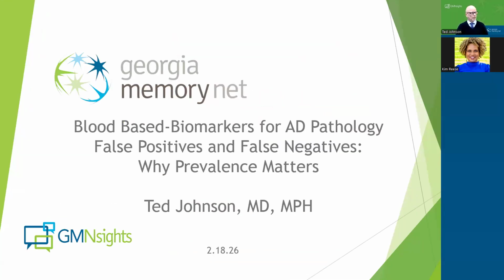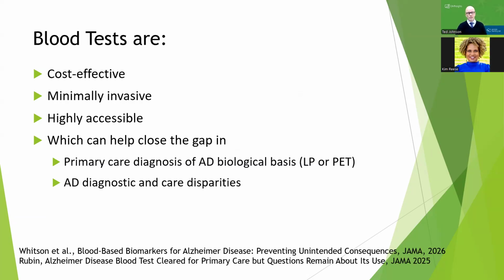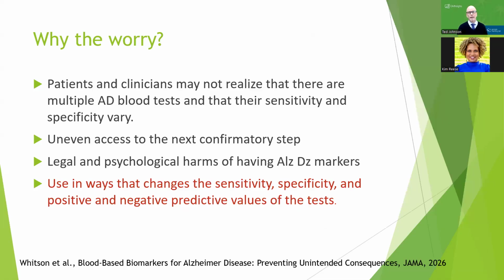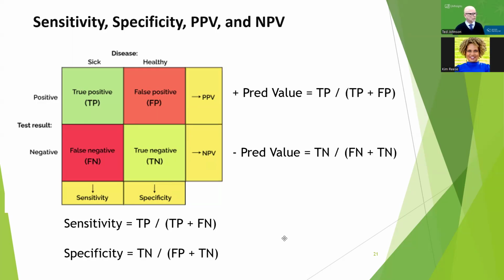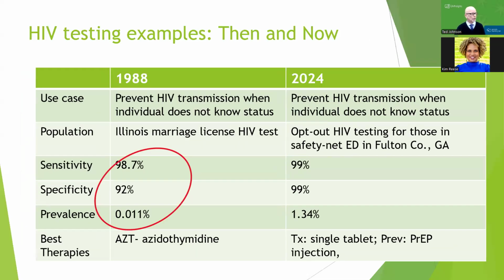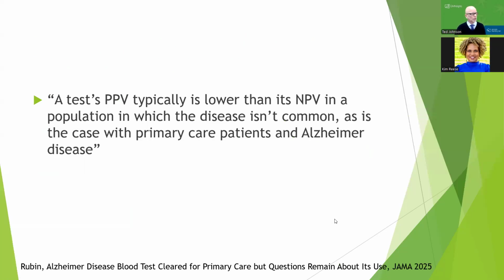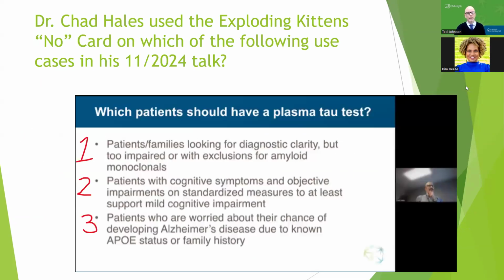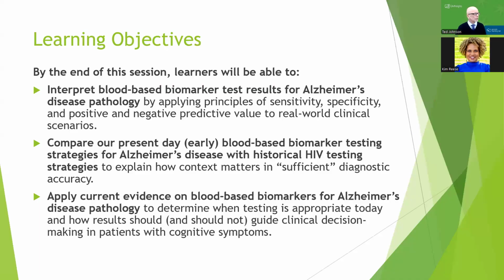Blood Based-Biomarkers for AD Pathology: Why Prevalence Matters, February 2026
Presented by: Dr. Ted Johnson, MD, MPH